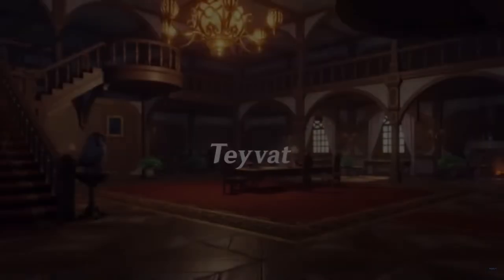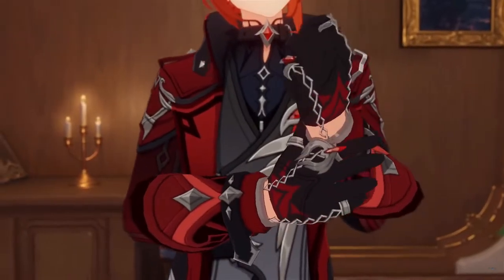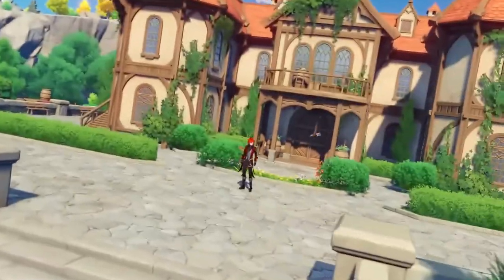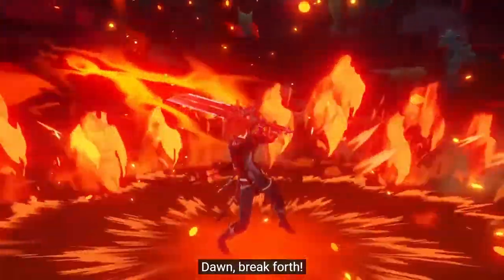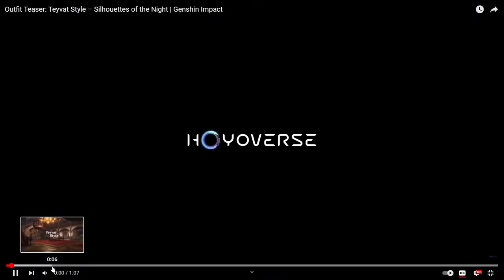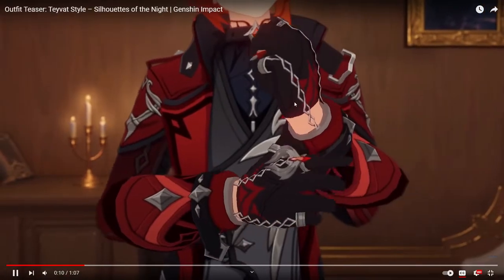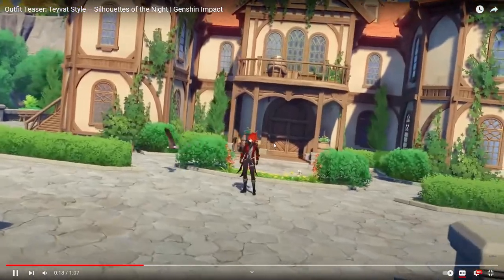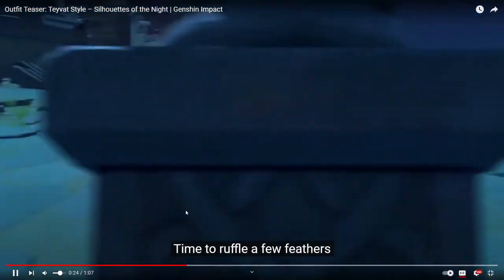DILUC LOOKS FIRE! Reacting to New Outfit Teaser: Teyvat Style - Silhouettes of the Night !